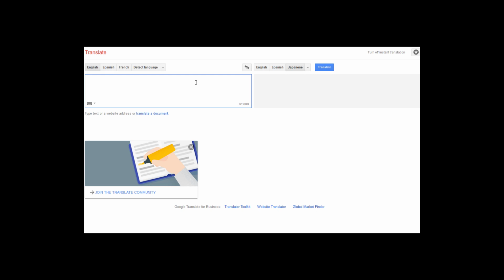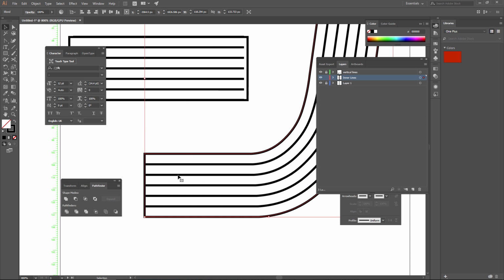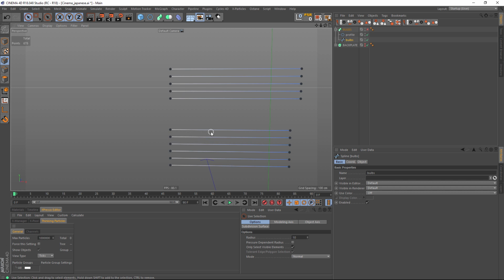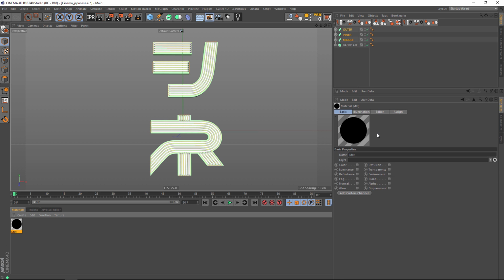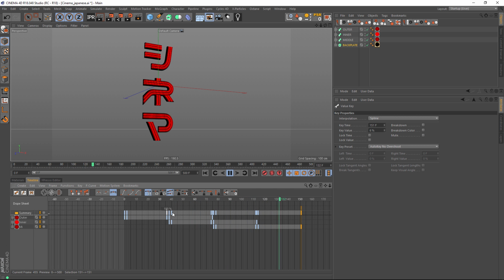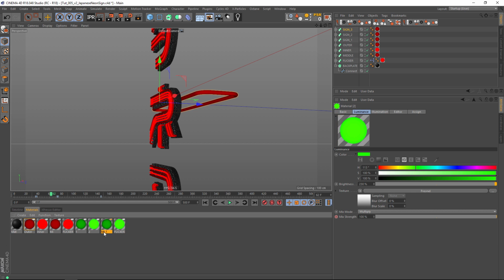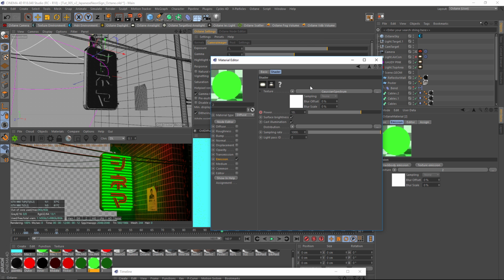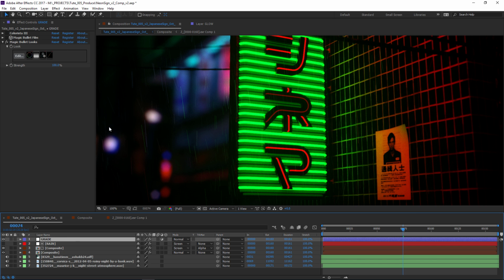Make A Japanese Neon Sign In Cinema4D and Octane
'Show More' for Info & Chapter Shortcuts below

Gumroad costs me $10 a month, please consider throwing me dollar xxx

It's a big year for us 3D nerds - Blade Runner, Alien: Covenant, Valerian, Ghost in the Shell - so expect an even bigger torrent of rainy neon urban scenes (than usual?)

Here's a look at doing neons in C4D. This is my first tutorial for beginners/intermediate users of Cinema 4D. It's a long one mostly because it's a bit more about the creative workflow of making an original asset from scratch. I'm sure I have glossed over lots of things here - in particular the modelling of the scene elements which are not the neon sign - but I think it's fairly comprehensive.

This was inspired by a Gnomon course by Devon Fay. My project files are available from Gumroad (link above) and I used free assets from Poliigon, google (shh) and freesound.org users maurice-j-k, hanstimm and corsica-s.

Shortcuts:
0:15 Google
0:40 Fonts
1:09 Tweaking Paths in Illustrator
4:54 How to make Blends
9:22 Spline Wrangling in C4D
15:33 Sweeping Splines
20:32 Animated Neon Materials
28:56 Flickering Neon Bulb
33:20 Green Neons Cloner
37:06 C4D Export Settings
40:39 Octane Neon Materials
44:50 After Effects Comp
49:54 Outro

Excellent textures: Poliigon.com

Free sound clips/field recordings/cinematic bass rumbles: freesound.org